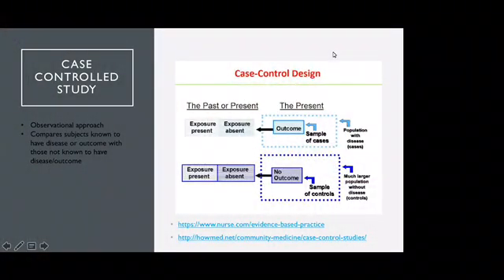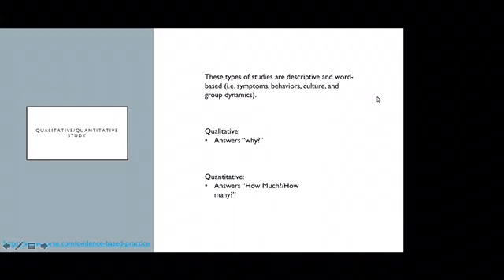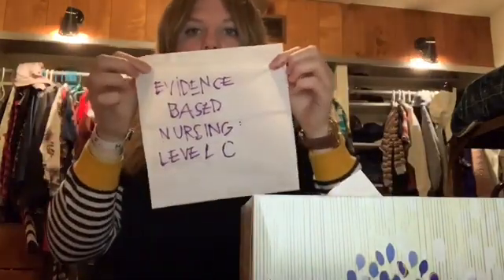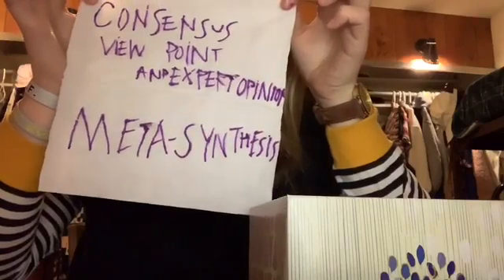Evidence Based Nursing Practice